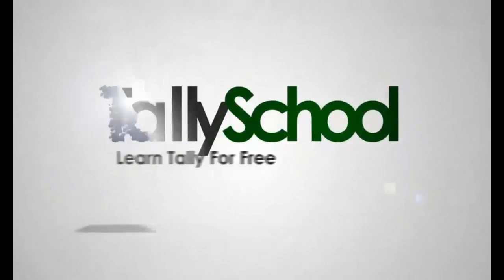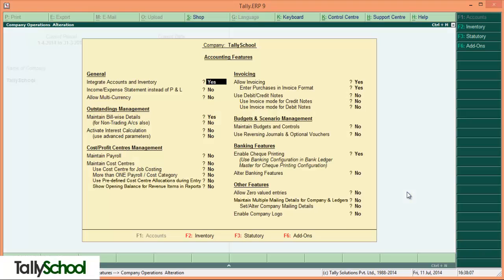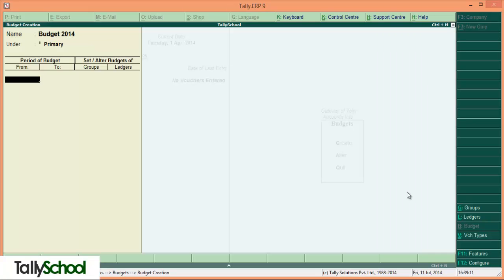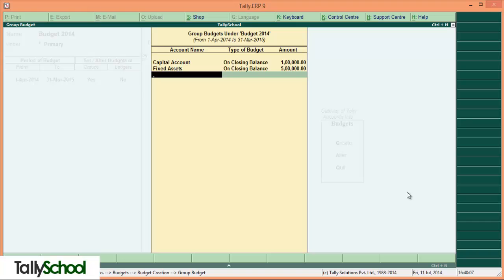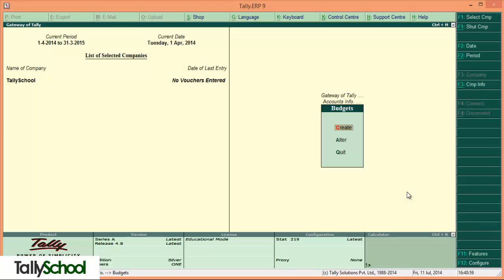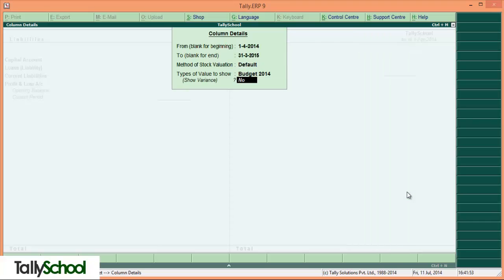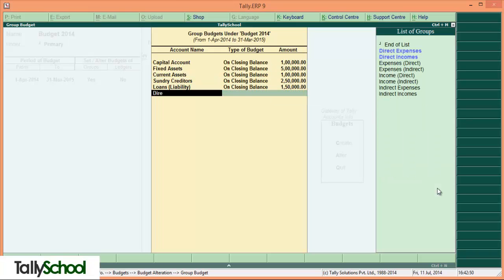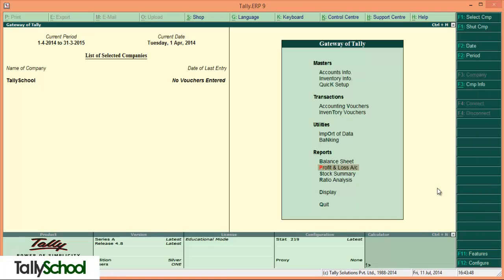How to create a budget in Tally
With the budget season going on in the first ever budget of Modi Sarkar or we can call Modi Budget there are so much discussions going on out there.

What has that to do with Tally? Well, you can create a budget in Tally too. I have created this simple and quick video of creating budgets in Tally.